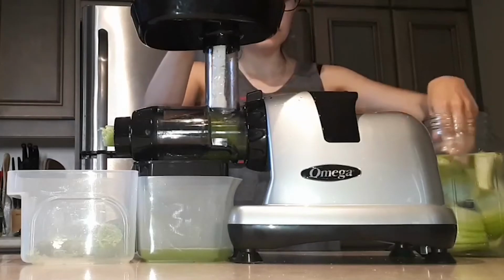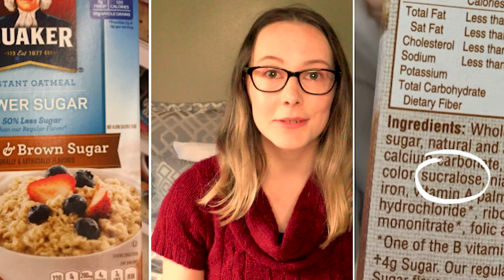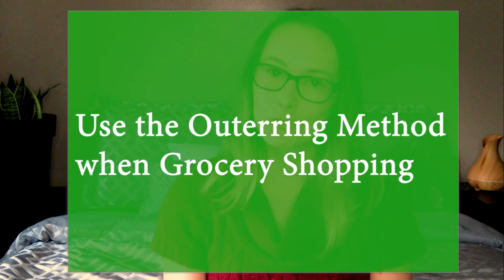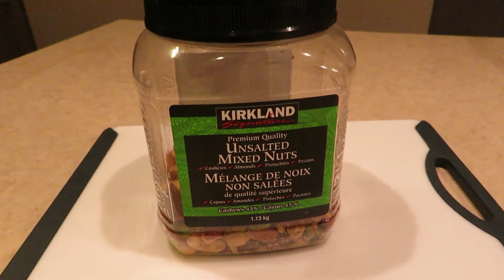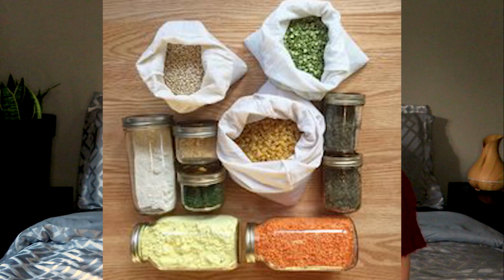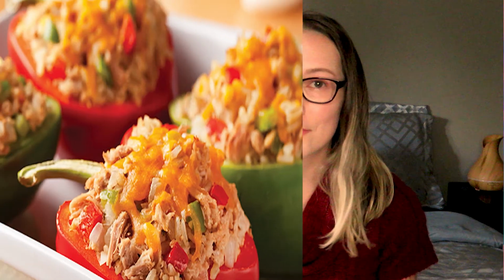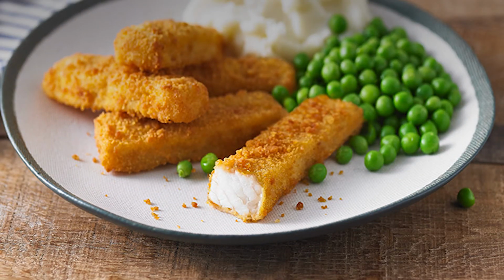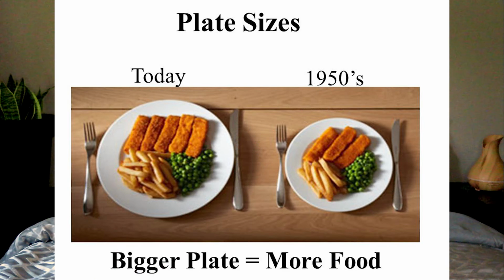Beginners Guide to Healthy Eating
Here is 10 Ways YOU can do to start or help you with Healthy Eating. From where you get your food, how you shop and how to eat healthy.
Food Quote
"“Every moment nature is serving fresh dishes with the items of happiness. It is our choice to recognize and taste it.” “Mindful eating is about awareness. When you eat mindfully, you slow down, pay attention to the food you're eating, and savor every bite.”

Please Like if your on a journey of healthy eating.
Share with someone who you know is doing the same.

Hi, I'm Felicia Crowe.

On this Channel I make Videos to inspire you to live a healthy lifestyle by Sharing Healthy Recipes,  Food Hauls, Tips, Health Hacks, Self Care, Health Studies, Workouts and More. I'm a mom of two girls under three years old, Occasionally there will be Motherhood Content too for the moms!

Lest be Friends on Social :)

☞  WHAT I USE TO MAKE THESE VIDEOS:
⇨Camera -Canon SX730 HD
⇨ Editor - Final Cut Pro CC

💗 I appreciate your love and support from each one of you who watch my videos